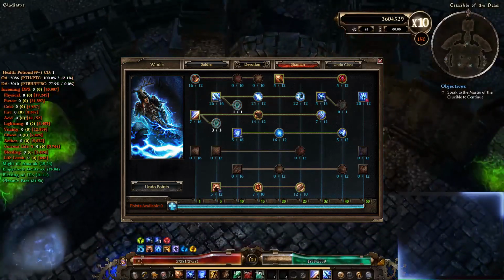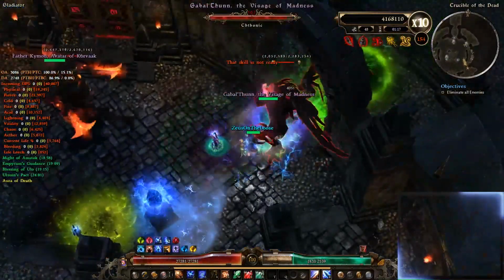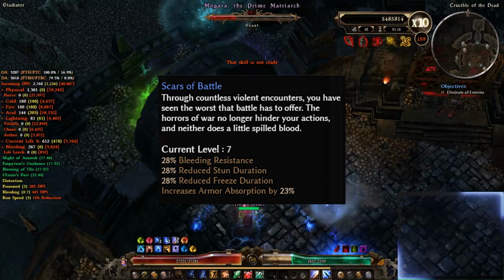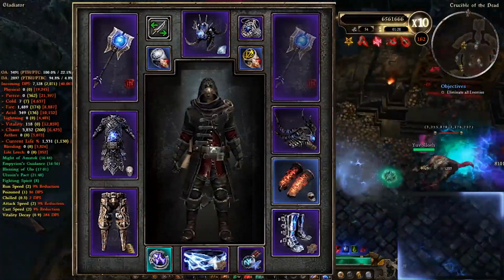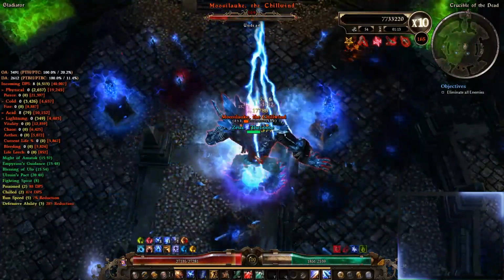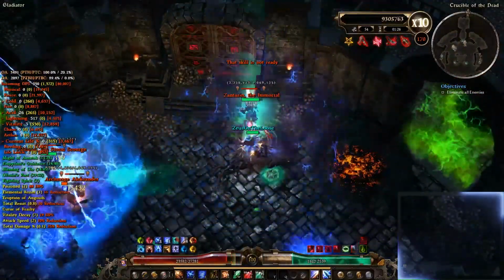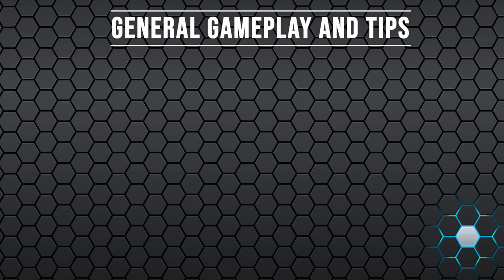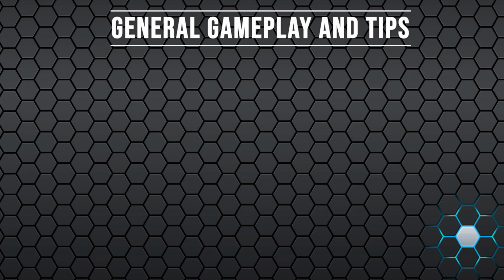GRIM DAWN LIGHTNING WARDER BUILD OVERVIEW - IT'S OVER 9000!!!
The general idea behind this particular video, as well as other builds overviews that I'm going to be doing in the future, is to provide you with details, thoughts, gameplay tips and tricks as well as allow you to see what exactly is this build all about and what is it capable of doing.
 All of the helpful links, timestamps, my feedback about this build and other stuff is present so don't worry about it.
Hopefully, you will going to find this video helpful, entertaining or just pleasant to watch!
Keep in mind however that build overview and build guide are not the same thing. Although, this video provides you with some very informative tips on gameplay and skills/items/devotions/stats, etc. It does not hand hold you, like many guides usually do. In overview I try to keep things as simple and brief as possible, making sure that the most important things are covered.
If you have any kind of questions about this video, ask them in the comment section, and I will do my best to answer them!
Special thanks to: Slev1n and the Russian Grim Dawn community for providing so many interesting and powerful builds.
Keep up the good work guys!
                                                      Timestamps
Introduction 0:00
Shaman Skill Tree 1:14
Soldier Skill Tree 2:52
Devotions Setup 3:37
Gear 4:31
About Legendary Anubar Rings 6:54
Stats 7:46
General Gameplay and Tips 8:04
Performance Showcase 9:27
Conclusion 12:40

                                   Step by Step Devotion Unlock Pattern

Green dot in crossroads
Spider
Remove green dot in crossroads
Purple dot in crossroads
Toad
Rhowan’s Crown
Remove purple dot in crossroads
Red dot in crossroads
Ghoul
Remove red dot in crossroads
Viper
Sailor’s Guide
Kraken
Widow
Ultos
Eel
Blue dot in crossroads
Spear
First dot in Korvaak
                                 No Copyright Songs That Were Used

If you like the content we provide, and you want to make it even better, Or if you are just a generous person, who would like to support us, you can do it by pressing one of those links. Bonuses include: early access to edited videos, QandA videos, mentioning your name in edited videos, behind the scene content. Your help is always appreciated!